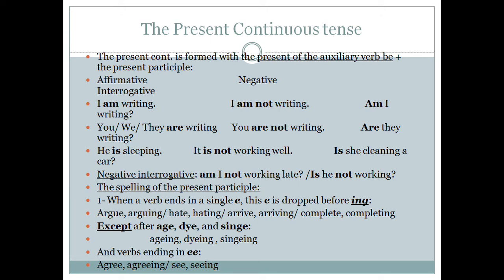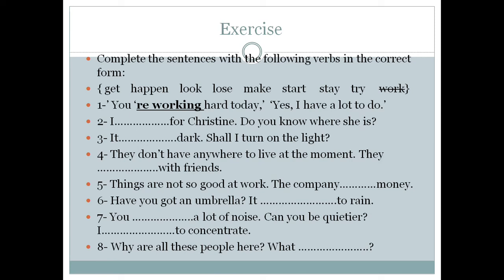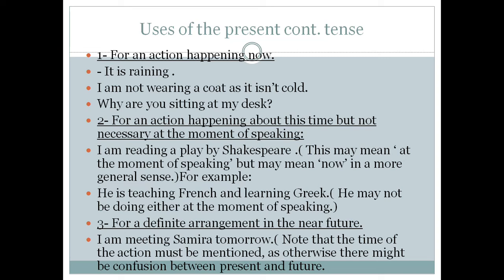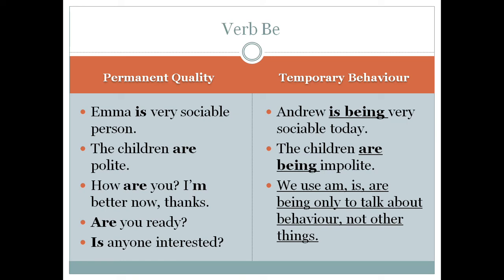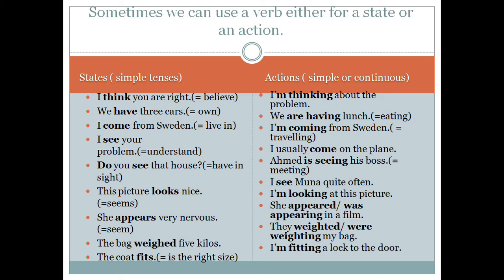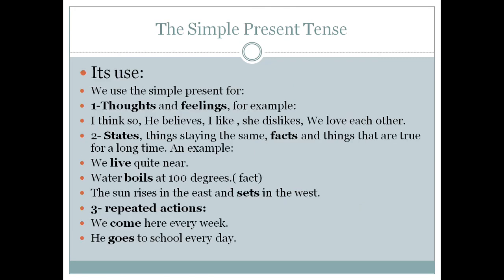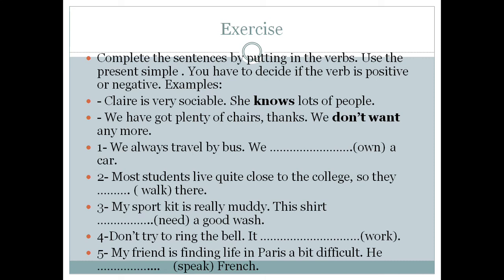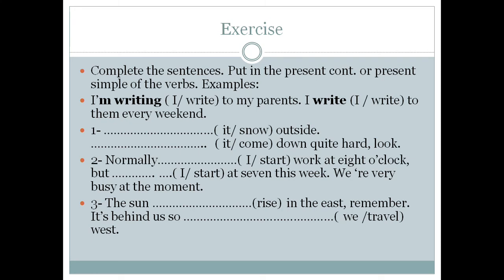المحاضرة 03 | المقرر الدراسي قواعد1 قسم اللغة الانجليزية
إعداد : أ. مفيدة صقر